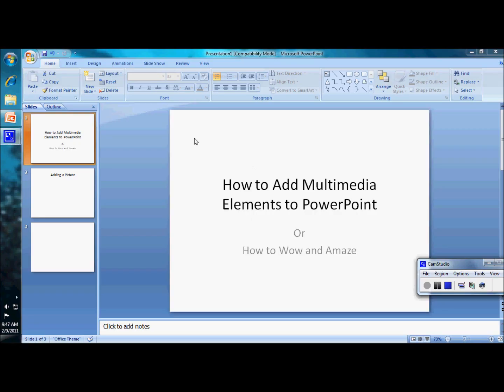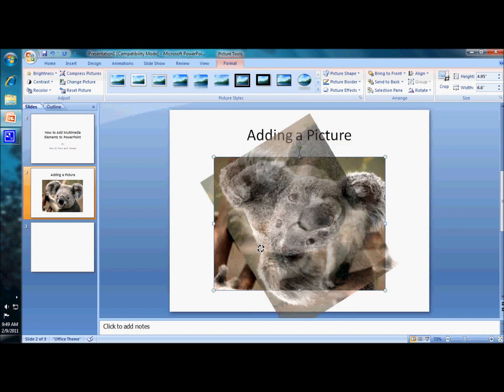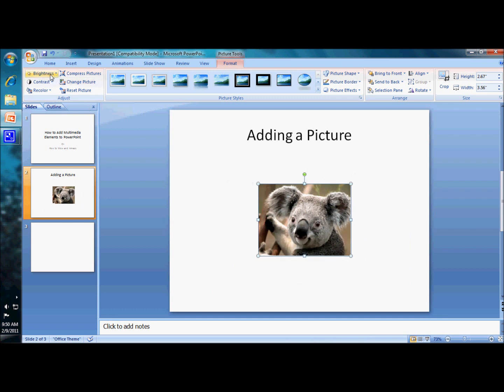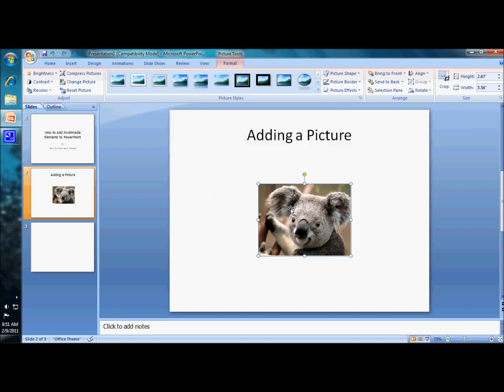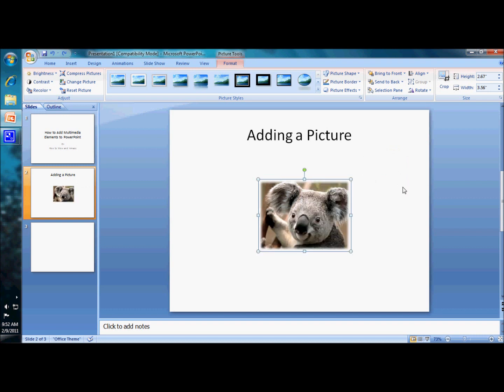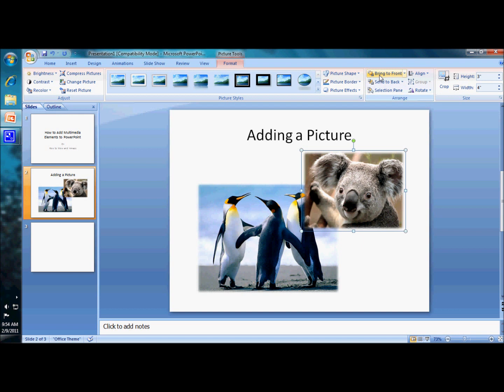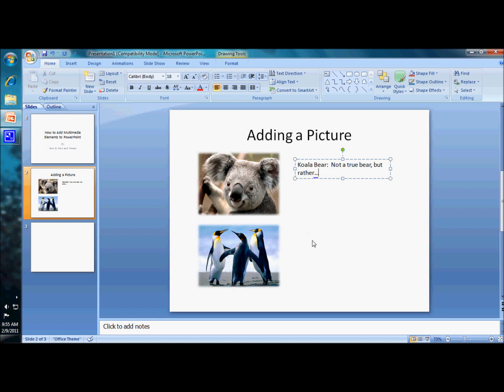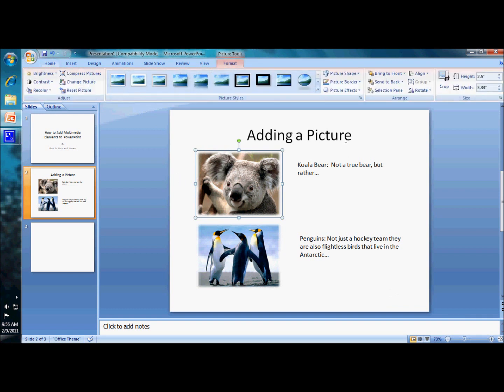PowerPoint Multimedia Part 1 Pictures